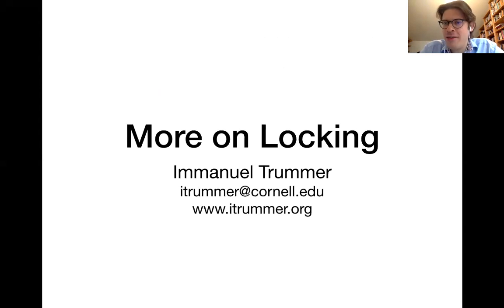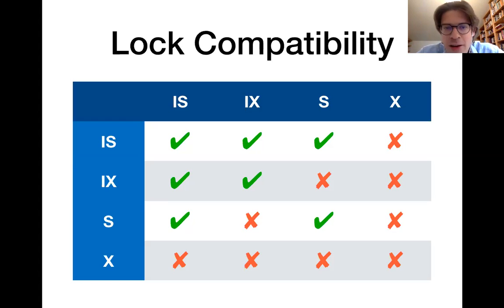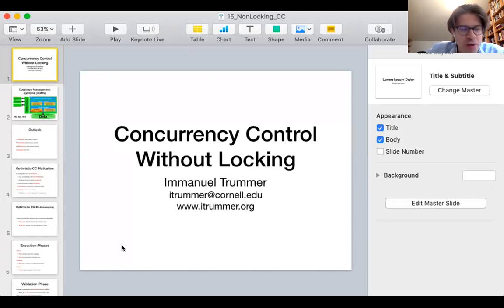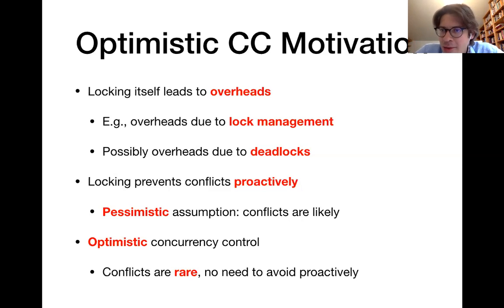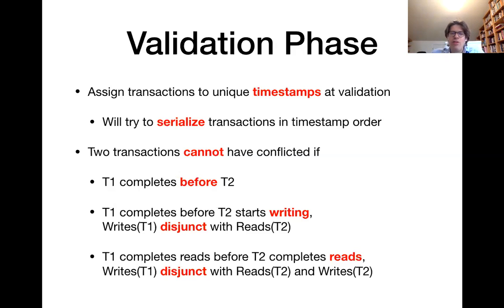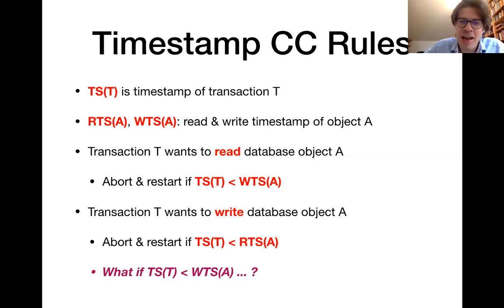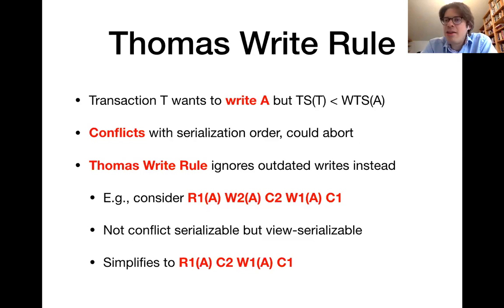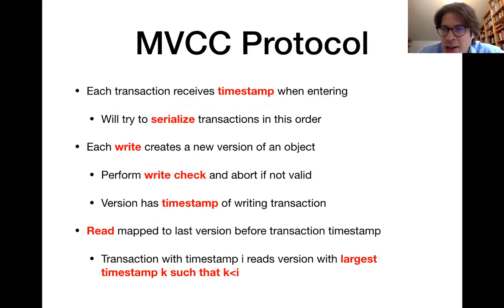19: Multi-Granularity Locking, Concurrency Control without Locks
I describe methods for consistently granting locks at different granularities (e.g., tables and rows). Also, I discuss multiple concurrency control methods that are not based on locks (e.g., optimistic concurrency control).